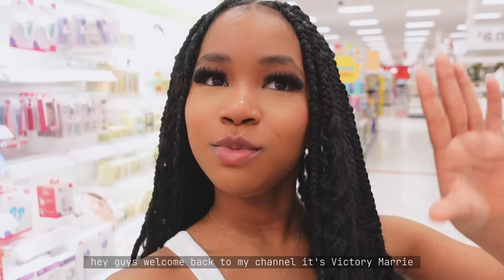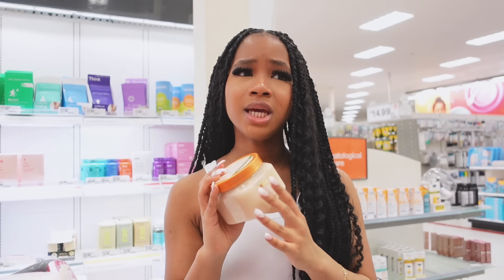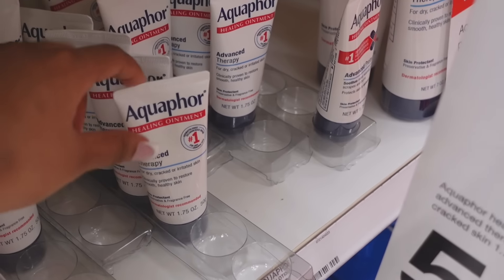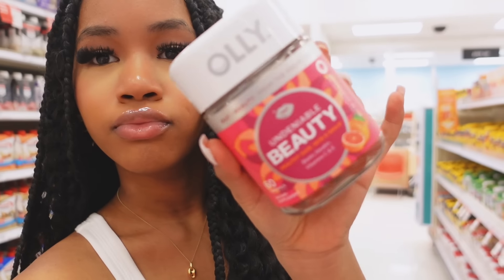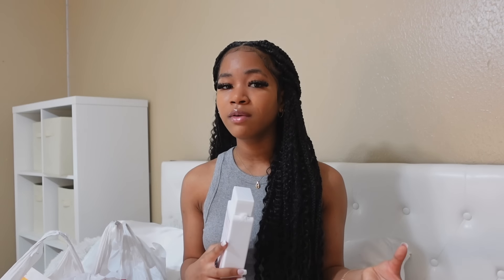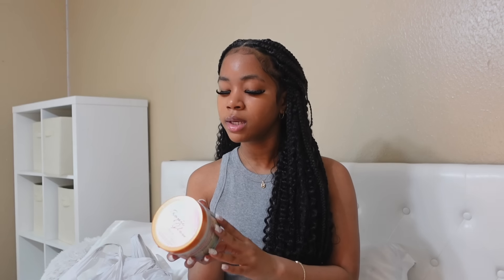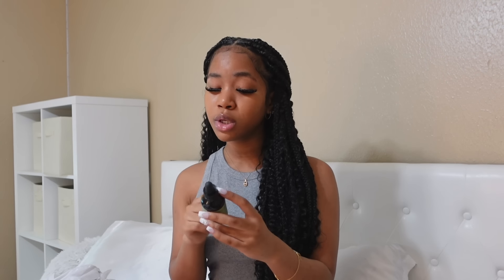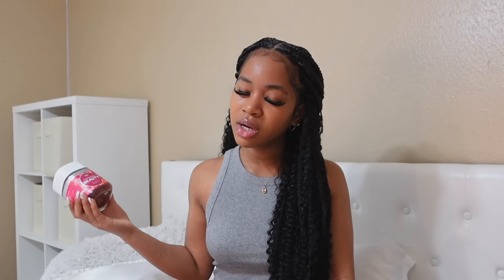LET’S GO SELF CARE + HYGIENE SHOPPING AT TARGET | favorite hygiene products + haul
Hey Girlies! In today’s video, I will be shopping for hygiene and skincare products at target! I hope you like it! 🫶🏽

- *Sincerely Victory Marrie ‎♡‧₊˚*

[ 𝐟𝐫𝐞𝐪𝐮𝐞𝐧𝐭𝐥𝐲 𝐚𝐬𝐤𝐞𝐝 ]
❝ What’s your editing software? Capcut pro
What camera do you use? Sony zv-1
Fav color? Pink ofc ❞

𝐂𝐇𝐀𝐏𝐓𝐄𝐑𝐒 🧸 *:*
0:00 Preview
0:18 Starbucks
0:23 Intro
0:44 Body Washes
1:59 Scrubs
2:44 Body Butters / Lotions
4:24 Oral Care
5:30 Razor
5:47 Vitamins
6:08 Hair Care
6:43 Checkout
7:08 Hygiene + Self Care Haul
14:24 Outro